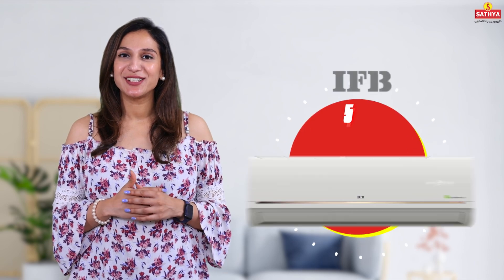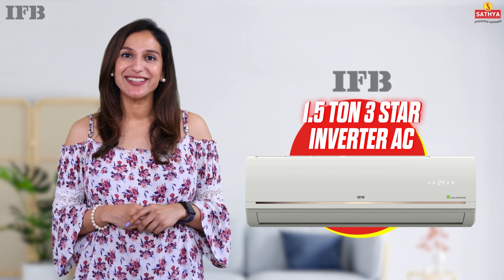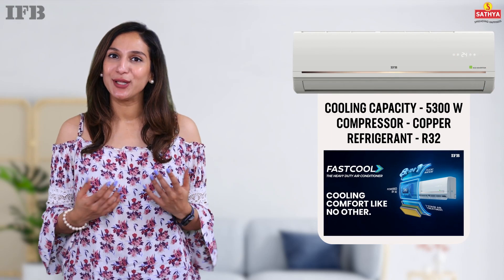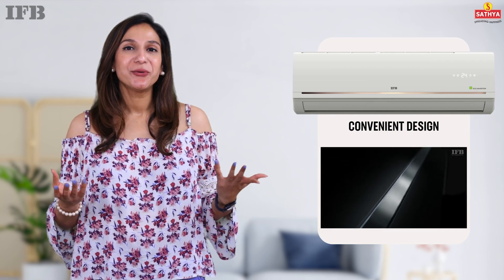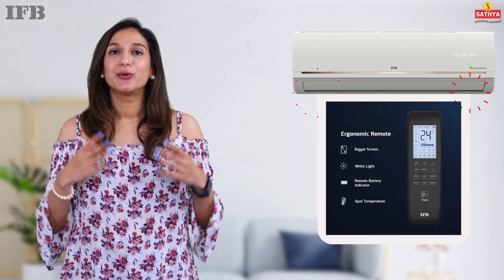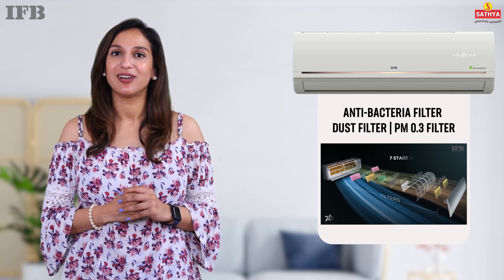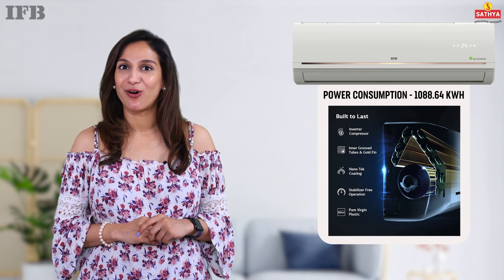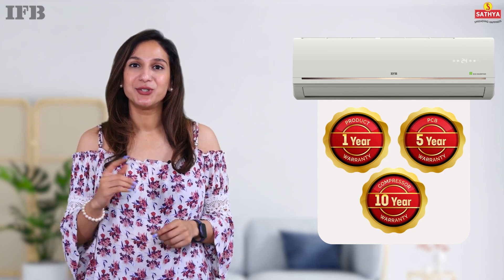🌬️ Stay Cool with IFB 1.5 Ton AC - 3 Star Rating! 🌟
Beat the heat in style with our powerful and energy-efficient IFB AC! 🆒❄️Upgrade your cooling experience with IFB. Don't miss out on the perfect blend of performance and style! 🛍️🆙